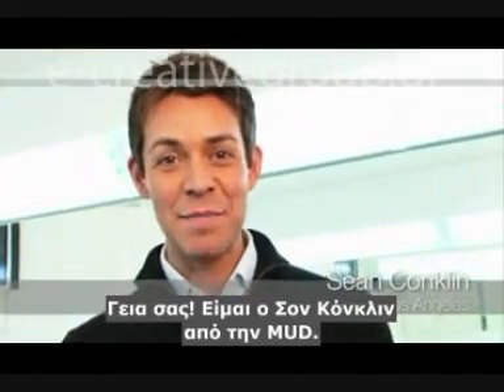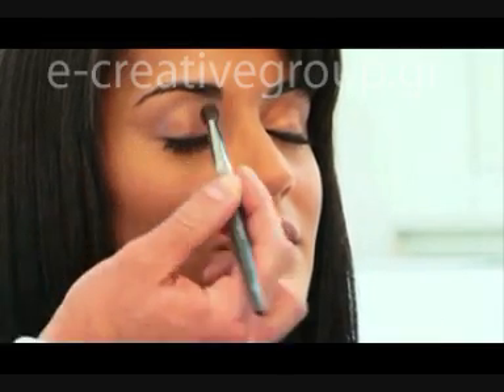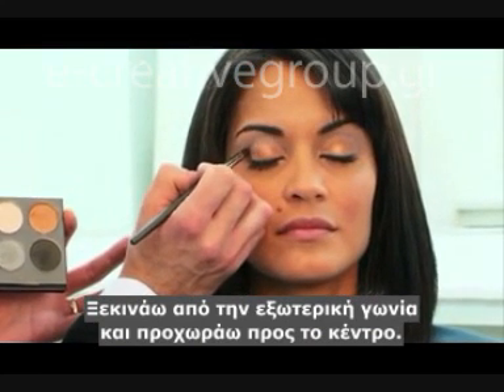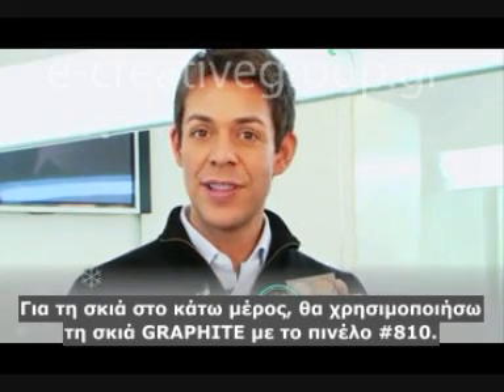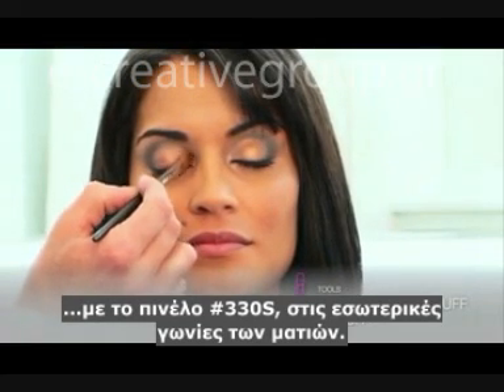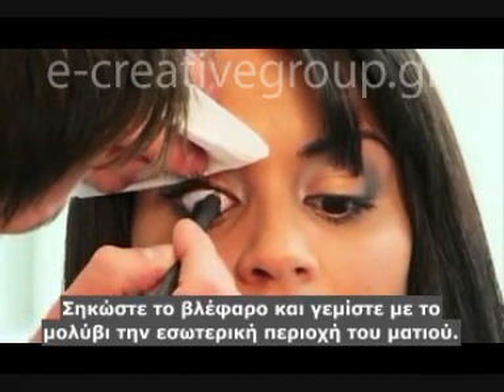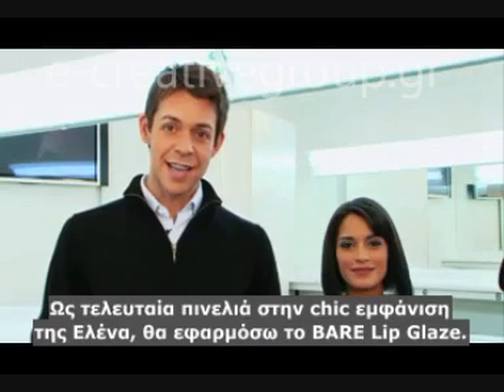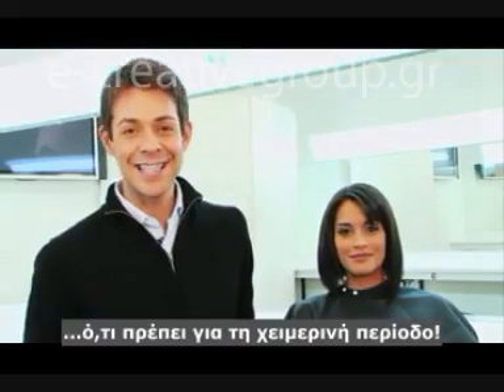EVENING WINTER LOOK by MUD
Video εφαρμογής από την Make Up Designory (MUD), για τη δημιουργία ενός βραδινού, χειμωνιάτικου look στο μακιγιάζ σας.